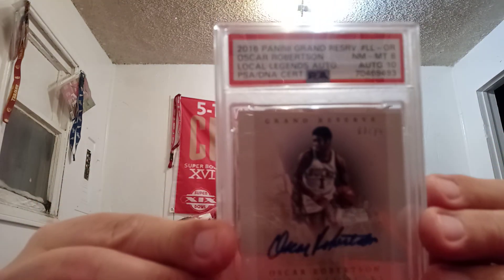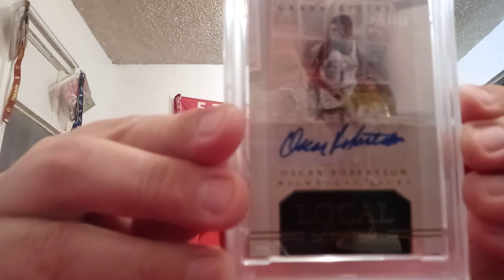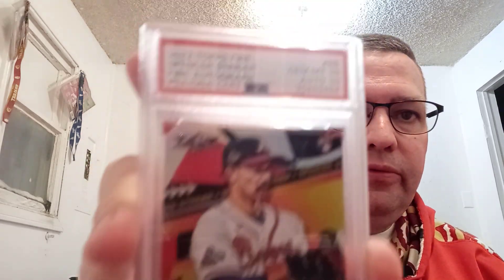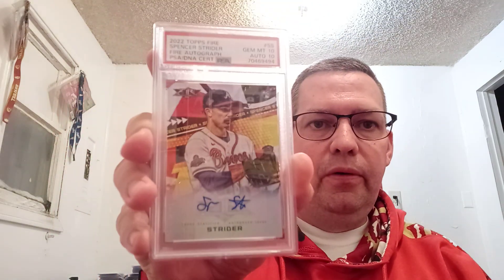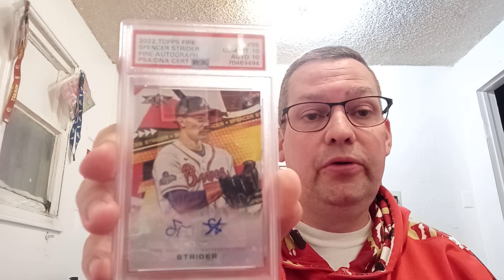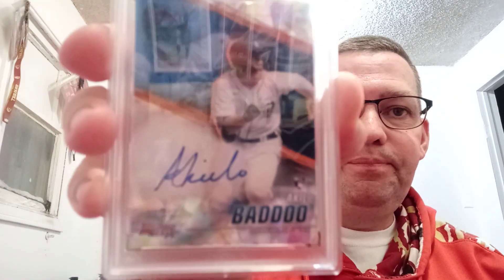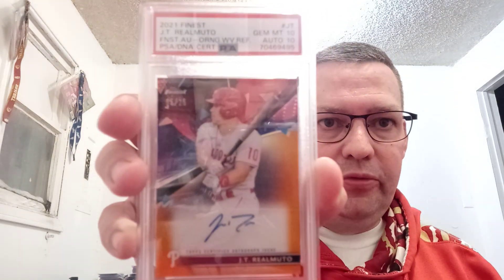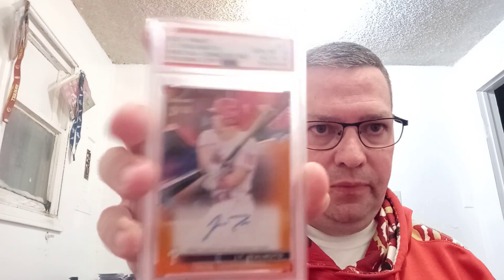3rd Submission Autos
I am showing off my third submission of 5 Autos that were dual graded for grading of the card and greeting of the auto.